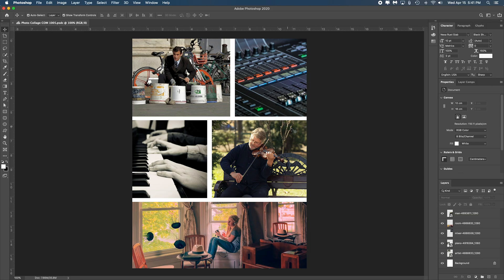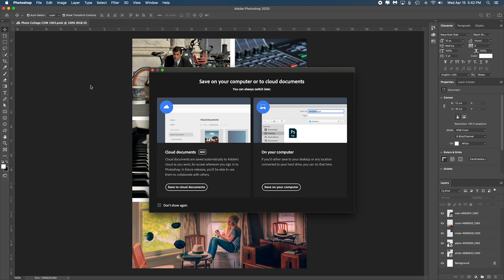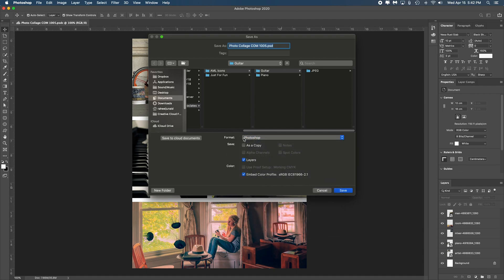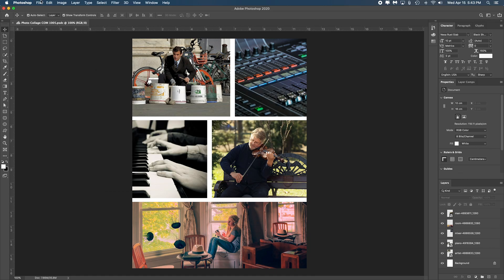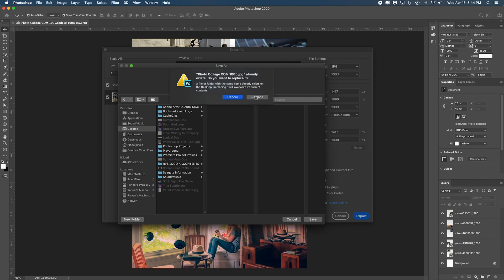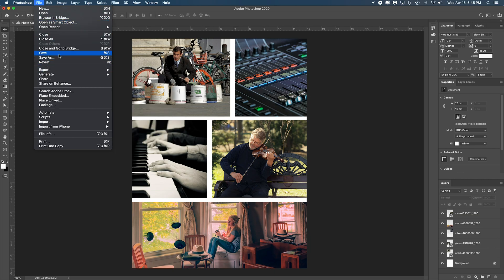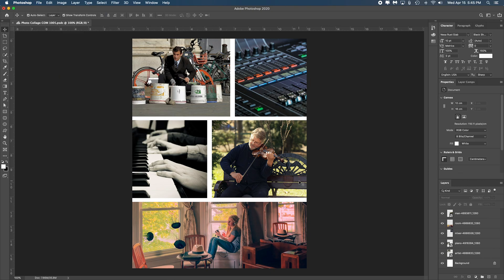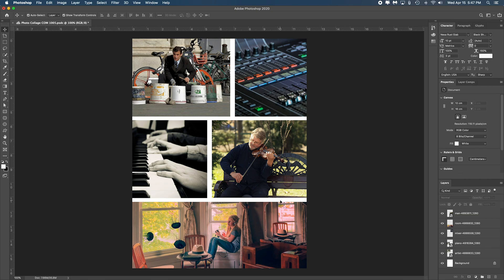Photoshop Tip | Save As vs Export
This video covers the confusion on the differences between common export methods in Photoshop CC, Save As and Export.